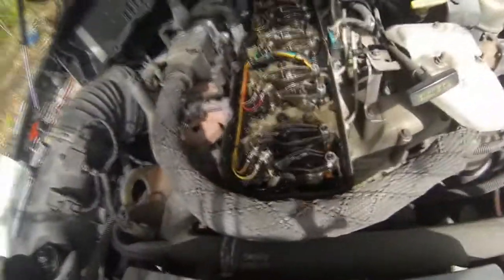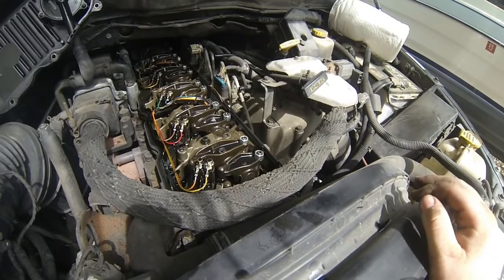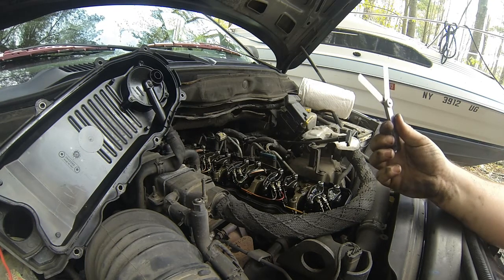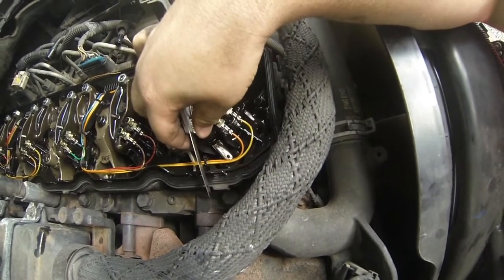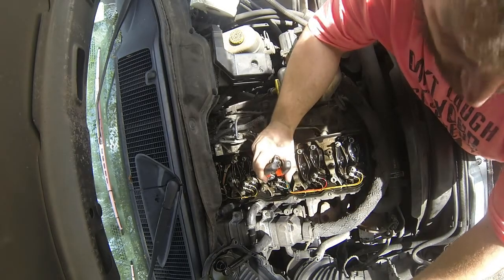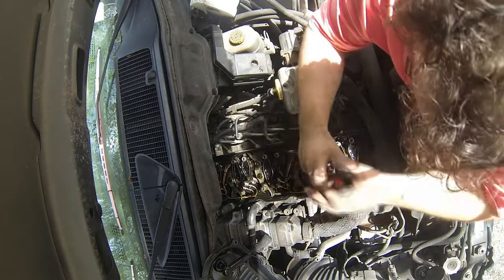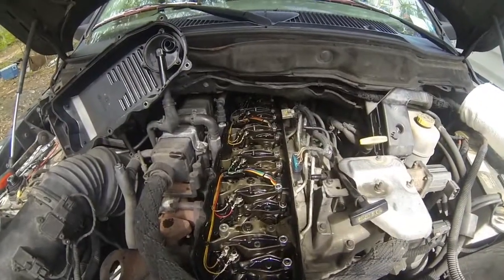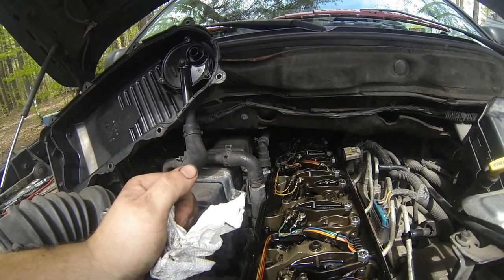How to set valve lash 6.7 cummins diesel part 2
This is how you set the valve lash in your 2003+ common rail diesel, as well as the older models. Please do the job cold, not hot, my mistake.